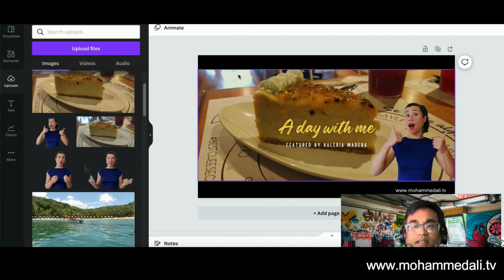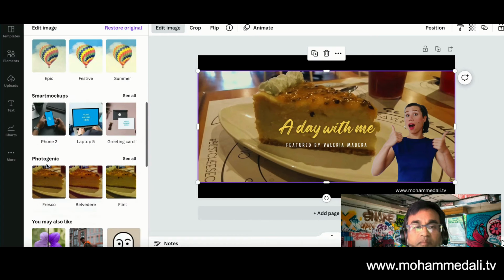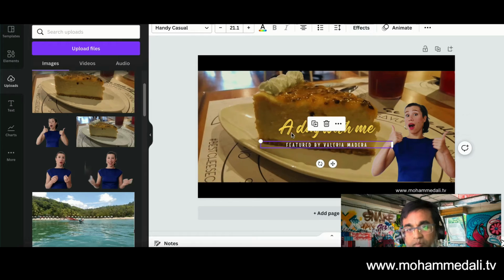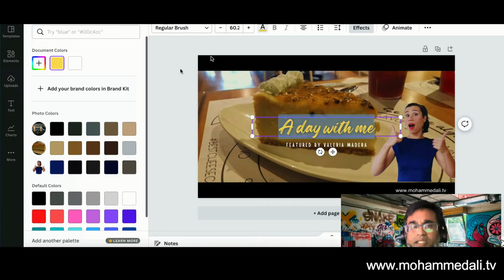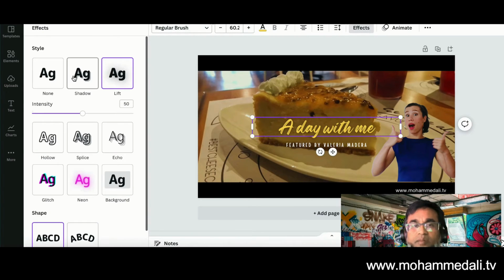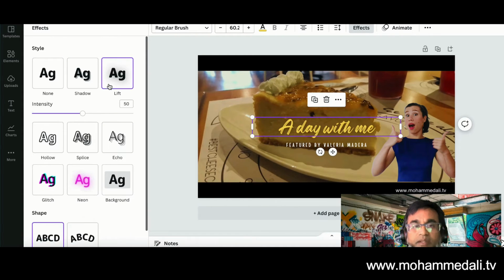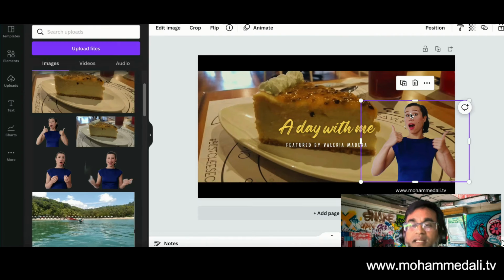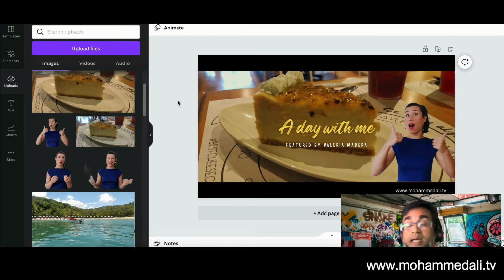The foolproof guide to creating the perfect thumbnail for your YouTube videos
and click the link at the footer called 'Thumbnail Creator' to start creating your own YouTube thumbnail.

This is one of my best tips and tricks that I would love to share with my YouTube audience on my journey to Success on YouTube.

In this video I will demonstrate how I create an attractive thumbnail in seconds and what I consider in the process of creating a powerful YouTube thumbnail.

How to create powerful YouTube thumbnails

-- Reach to me out --

All information is provided without any warranty and is for entertaining purpose only.

About Travel Vlog Mohammed Ali

Mohammed Ali, a passionate globetrotter and food lover, loves to travel and explore the world with you. His YouTube channel is dedicated to inspire people to develop a passion for travel.

What I like to recommend